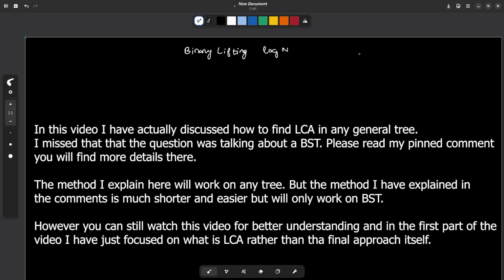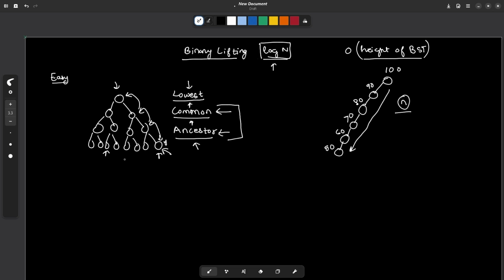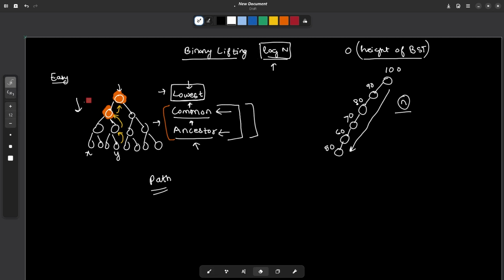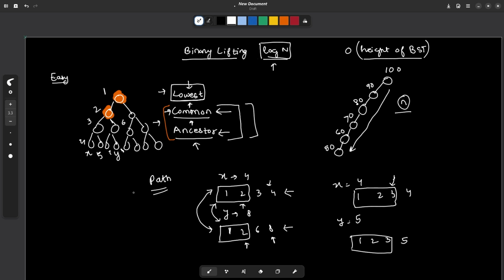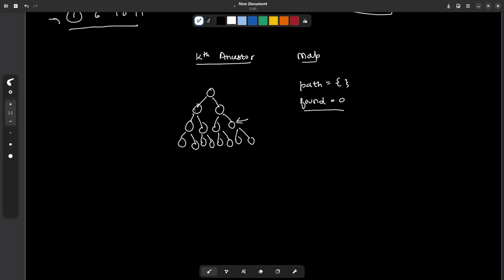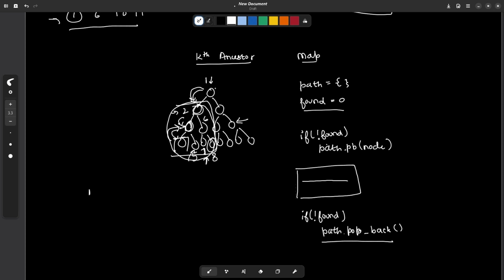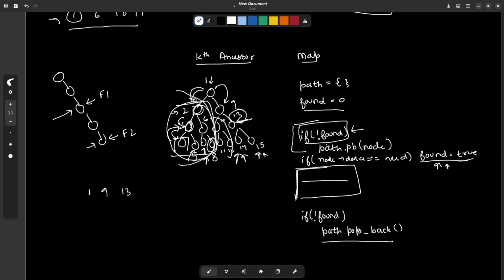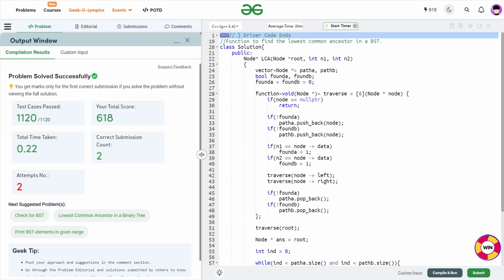Lowest Common Ancestor in a BST | 28 July POTD | Geeks for Geeks Problem of the Day